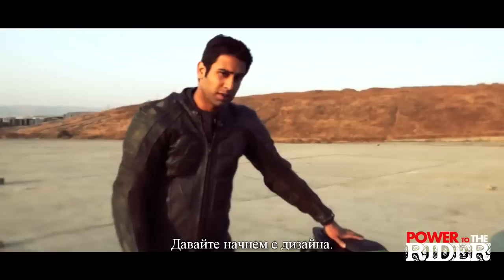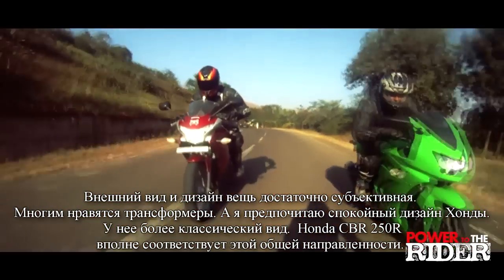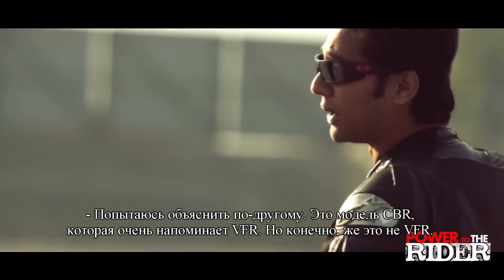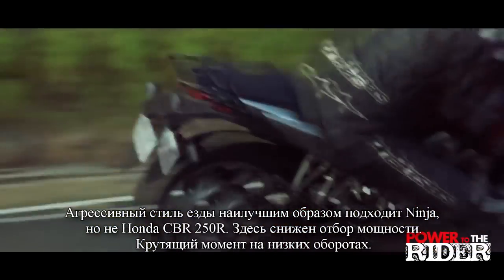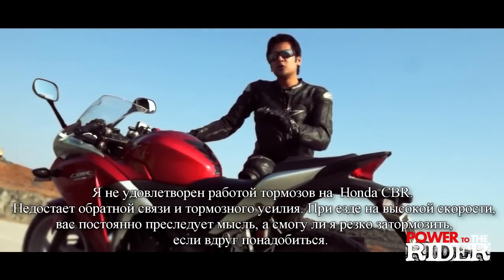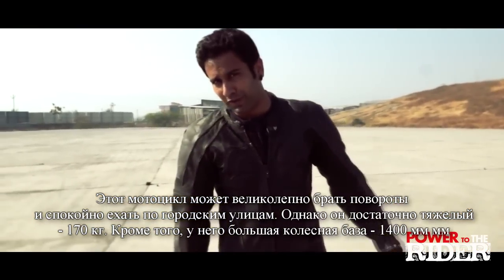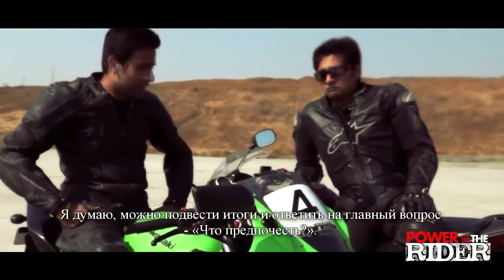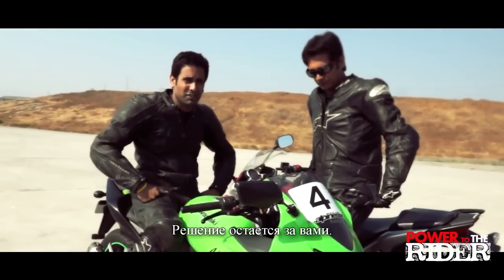Ninja 250R Vs CBR 250R (русские субтитры)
Сравнительный индийский видео обзор Kawasaki Ninja 250R и Honda CBR 250R. Переведен сайтом
P.S